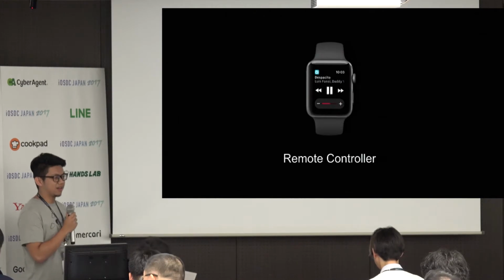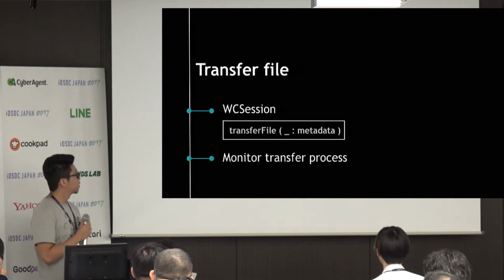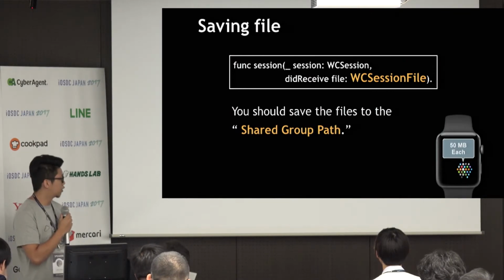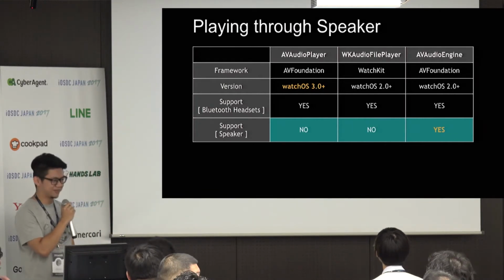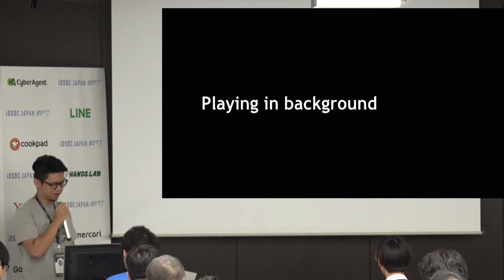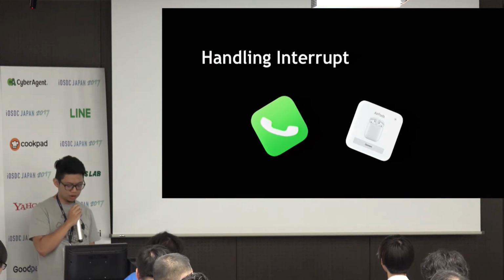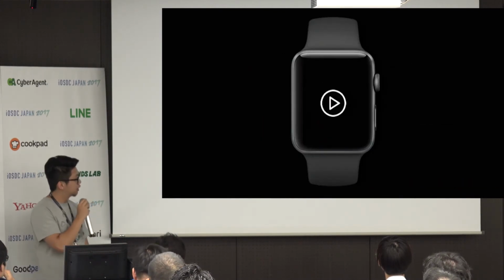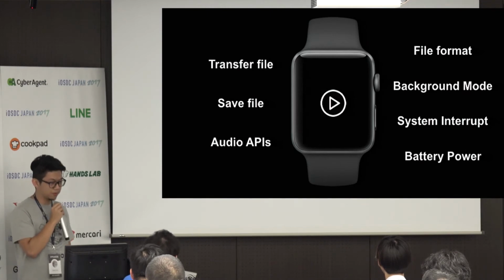iOSDC Japan 2017 09/16 Track C 15:10 / Implementing Music Playback on watchOS / Dada Chen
iOSDC Japan 2017のセッション動画です。

2017/09/16 (15分）
スピーカー: Dada Chen
タイトル: Implementing Music Playback on watchOS

Due to limited APIs, to play music on Apple Watch is challenging. We
will talk about Watch Connectivity, supported formats, the difference
among three audio player APIs, and how do we maintain a background
playback on Apple Watch.